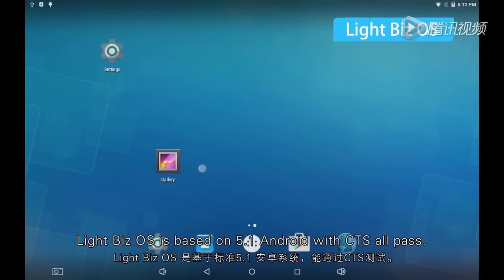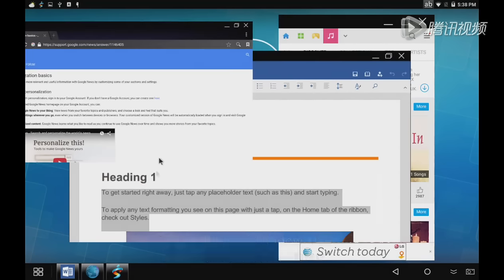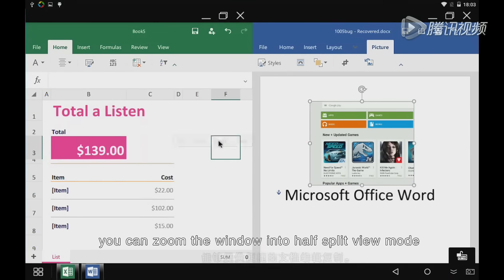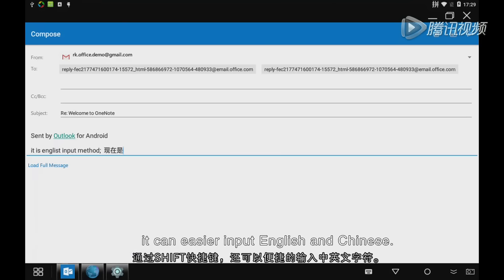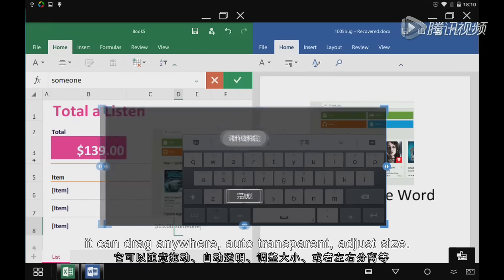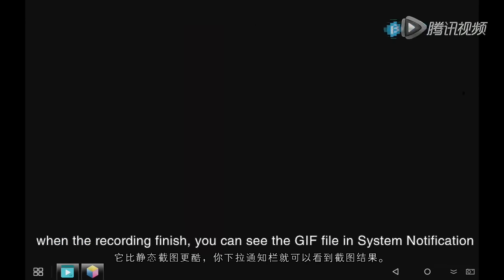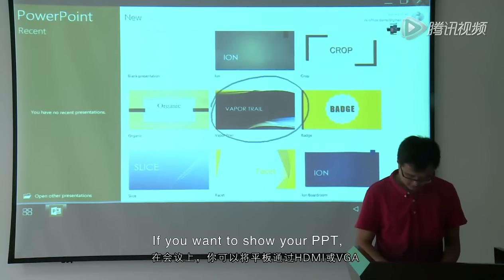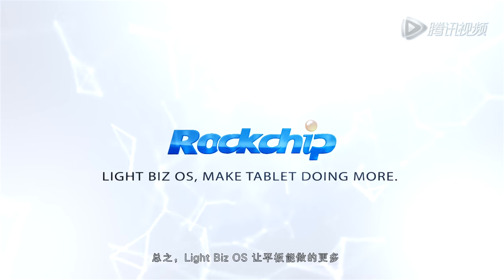Rockchip Light Biz OS official video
Rockchip's Light Biz OS is Android 5.1 modified and with a Launcher optimized for Productivity, Multi-tasking, for Android Laptops, Android Desktops, Android Projectors, any Android device for doing work.